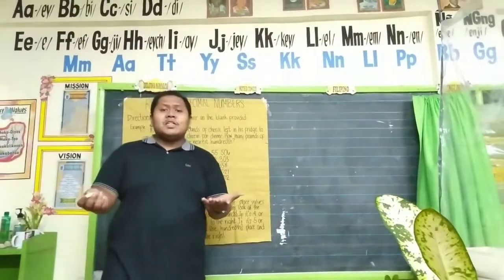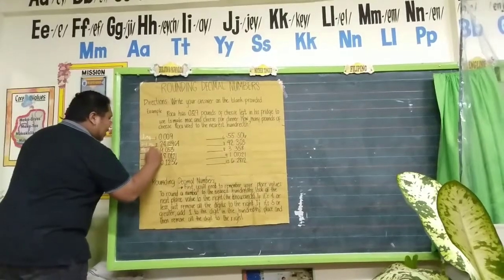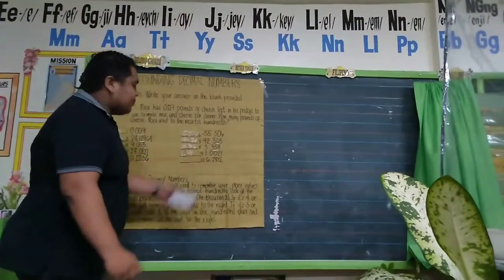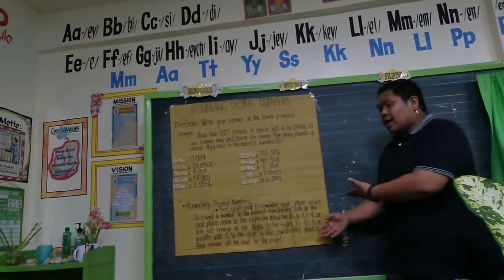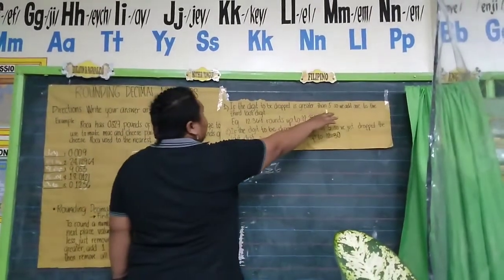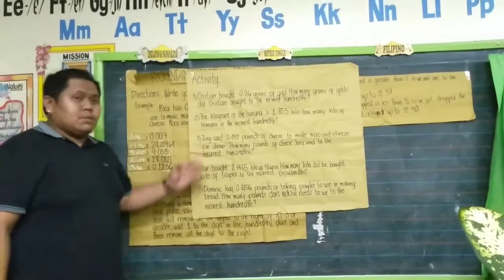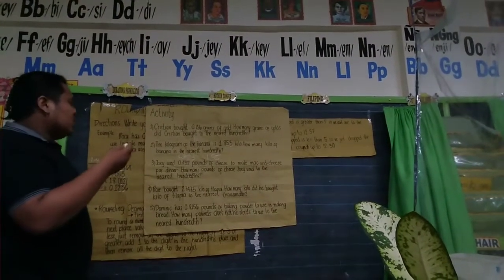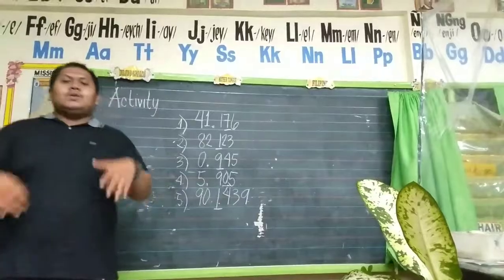RETAMAS-BEED3B- PED8- FINAL EXAMINATION